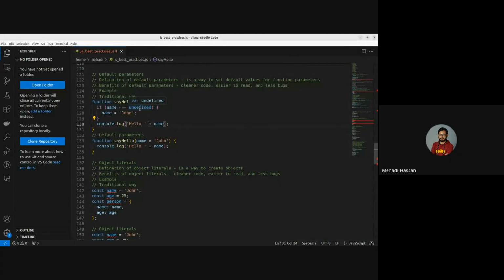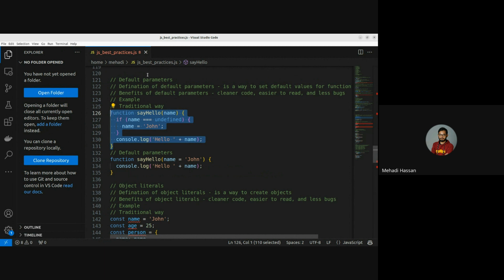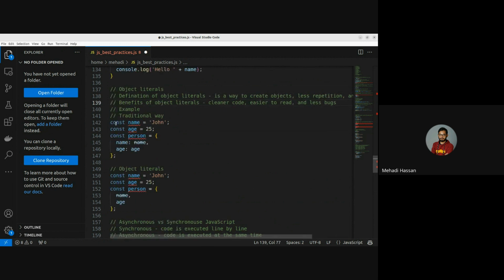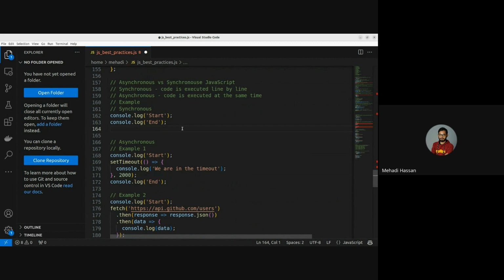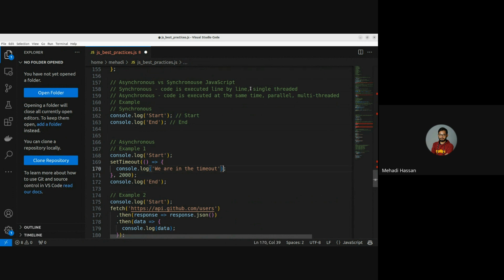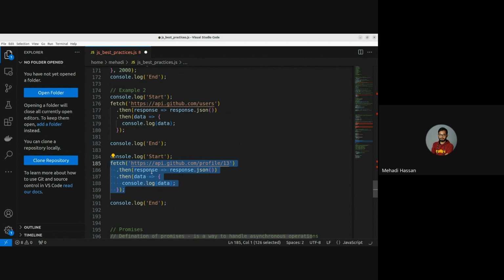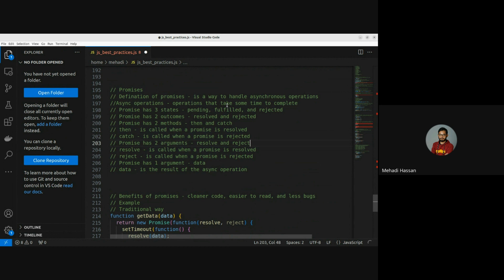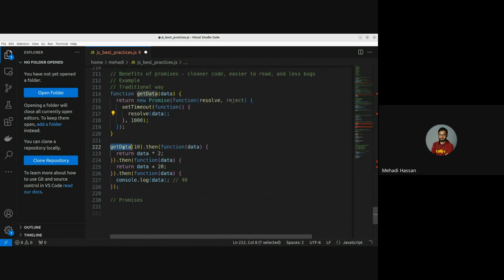Mastering JavaScript ES6: Part 2 | Default parameters, Object literals and More!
🚀 Welcome back to our ES6 tutorial series! In this second installment, we dive deep into essential concepts that will elevate your JavaScript skills. 🚀

🔍 PART 2 HIGHLIGHTS:
1️⃣ Default Parameters: Learn how to enhance your functions by setting default values for parameters. A game-changer for writing more flexible and concise code.

2️⃣ Object Literals: Explore the power of object literals and how they simplify the creation and manipulation of objects in ES6. Unleash the full potential of this feature in your projects.

3️⃣ Asynchronous vs Synchronous: Understand the critical difference between asynchronous and synchronous operations. Grasp how asynchronous tasks contribute to building responsive and efficient applications.

4️⃣ Promises: Delve into the world of promises, a crucial concept for managing asynchronous operations in JavaScript. Master the art of handling asynchronous code with elegance and precision.

👩‍💻 Whether you're a beginner looking to solidify your understanding or an experienced developer seeking a refresher, this tutorial has something for everyone.